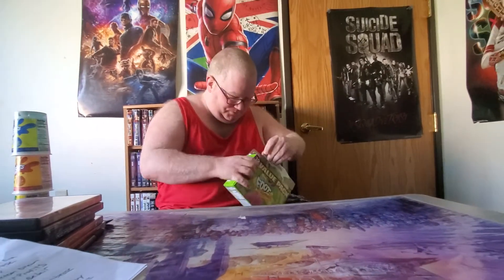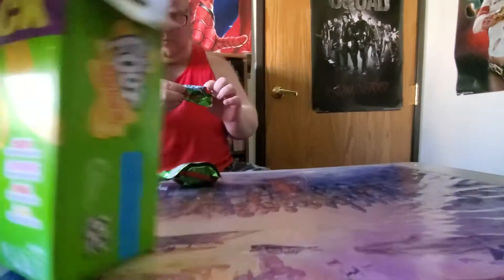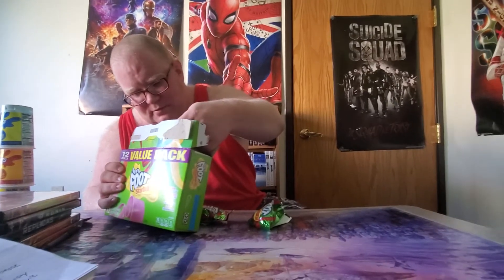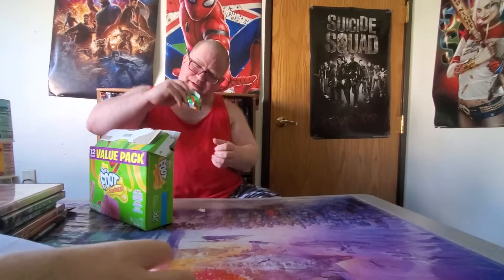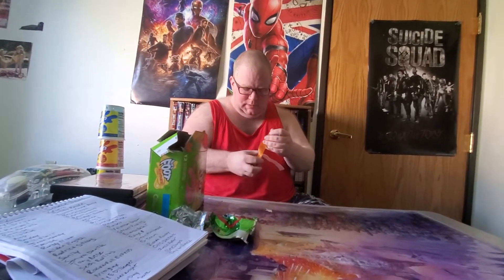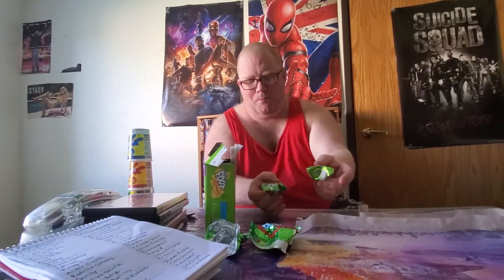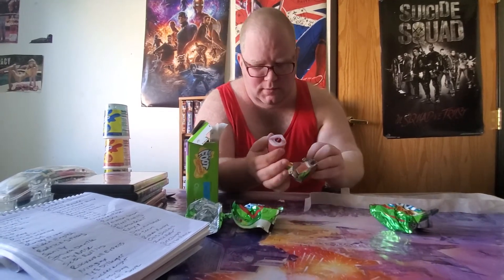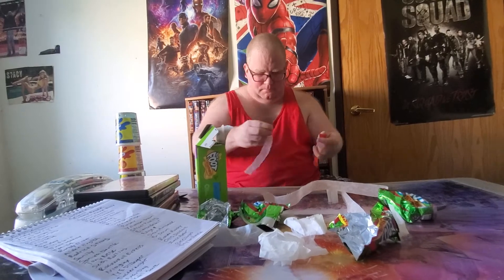ScottyBoyRulez: Back to the Food Court - Episode 03: Starburst Fruit by the Foot